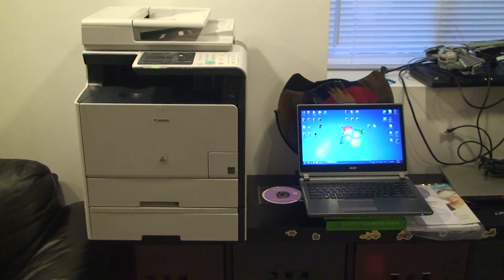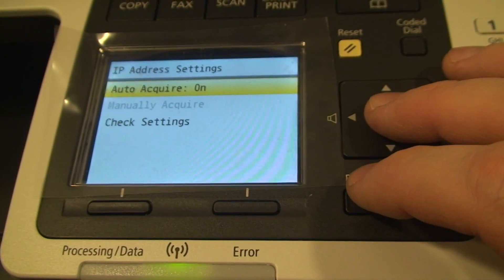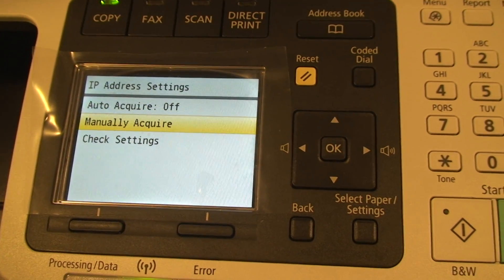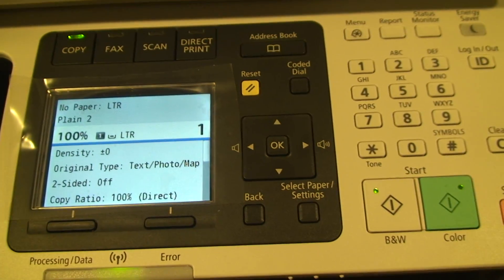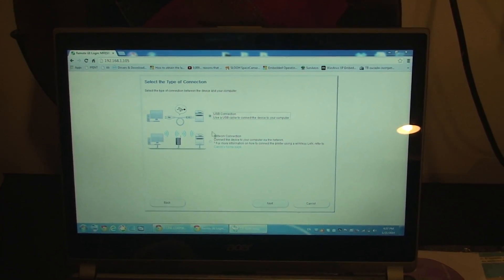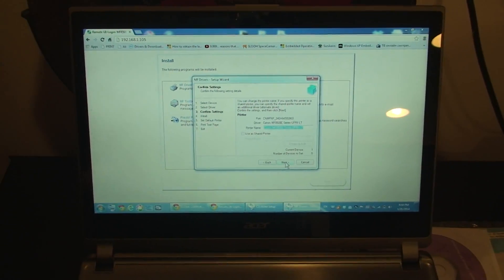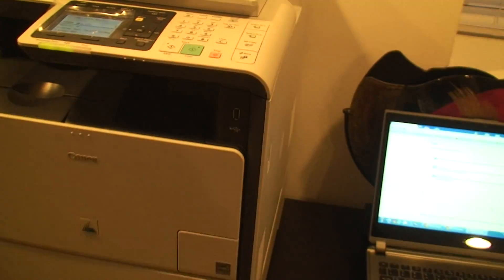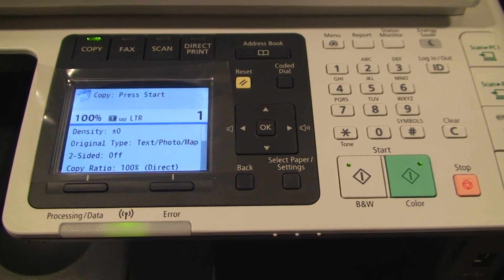Canon ImageClass MF-8580Cdw Printer manual WiFi setup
How to setup WiFi printer properly
Canon ImageClass MF-8580Cdw Printer